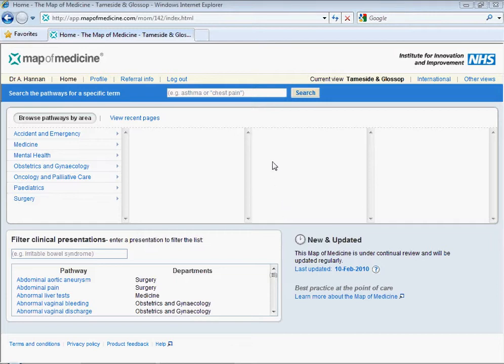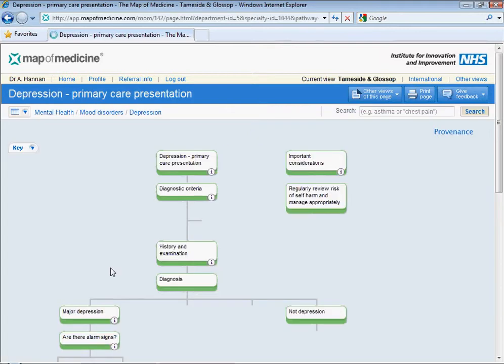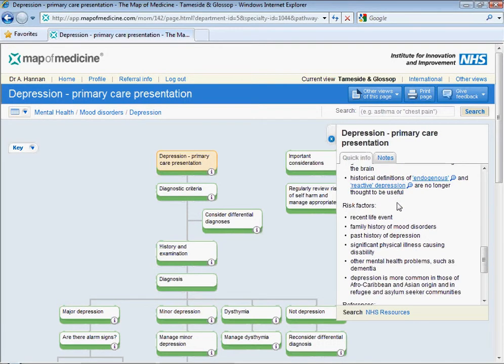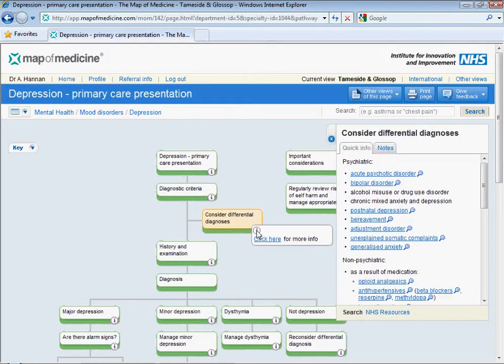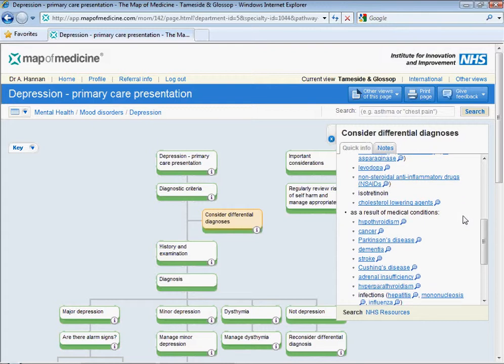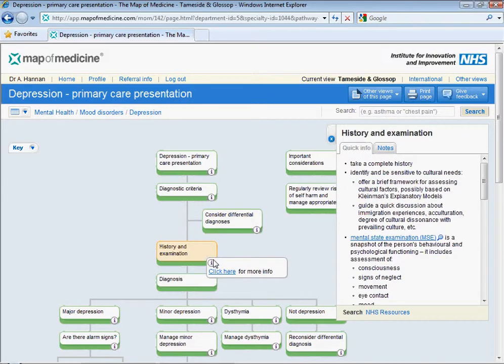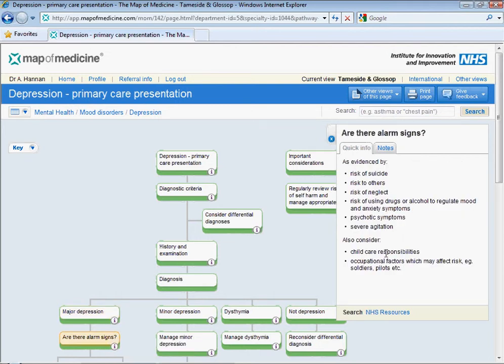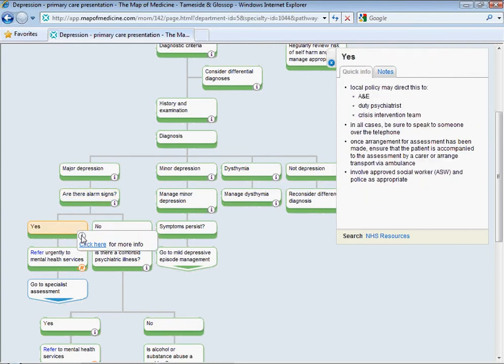Using Map of Medicine to diagnose severe depression.mov